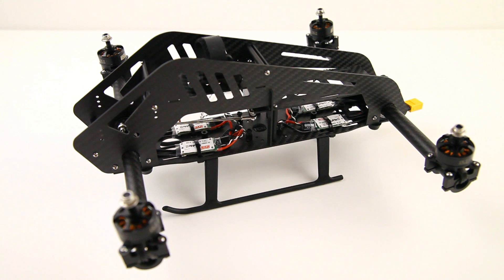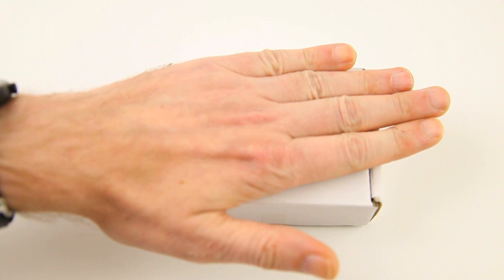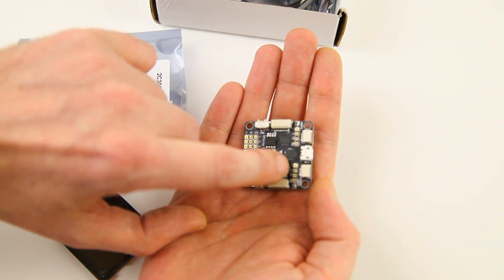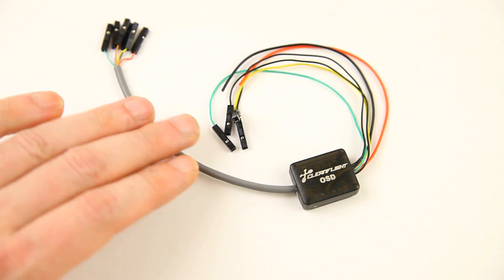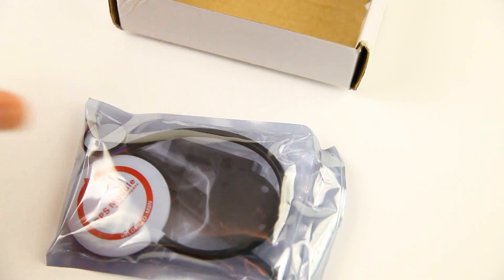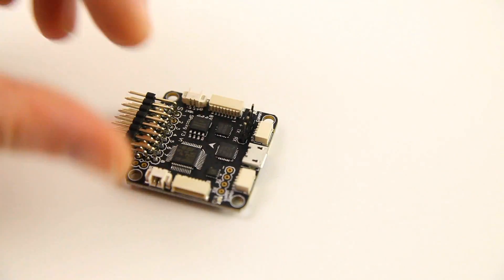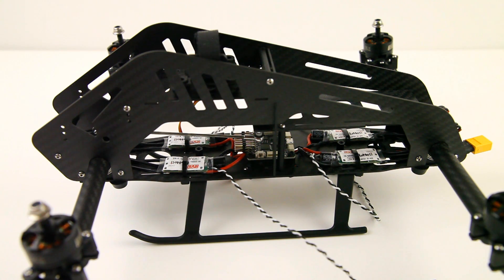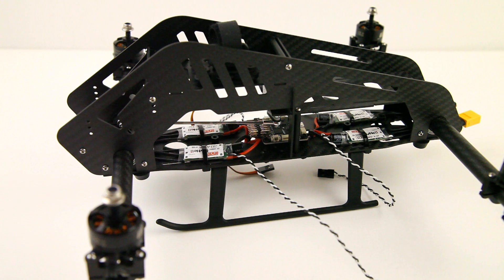Sonic Speed Quadcopter! Part 3: SP Racing F3 Deluxe Flight Controller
Flight Controller used

PDB used